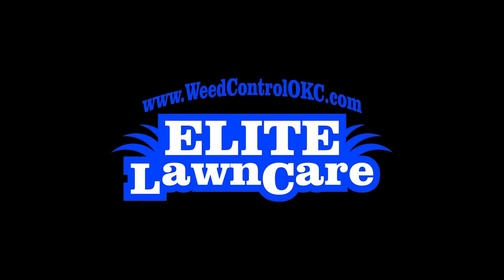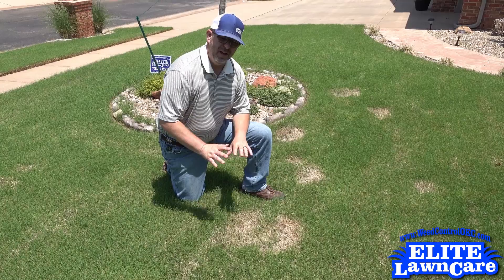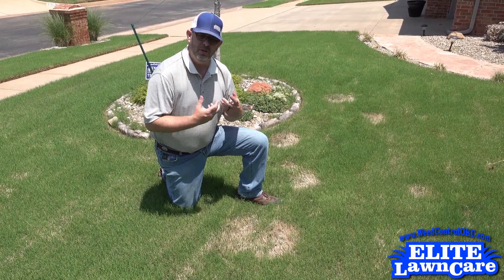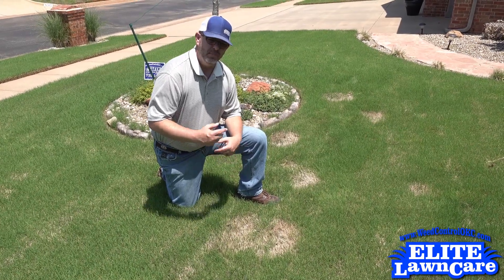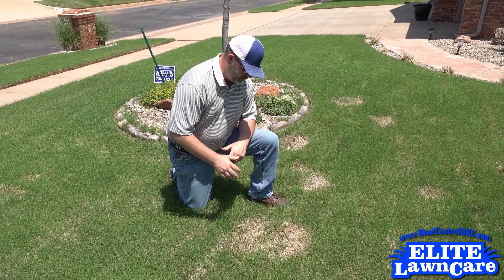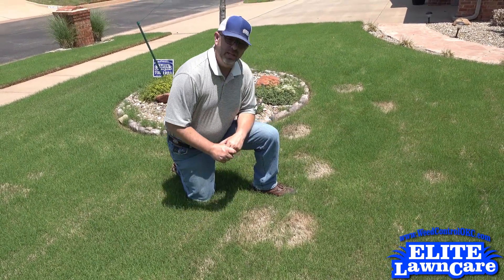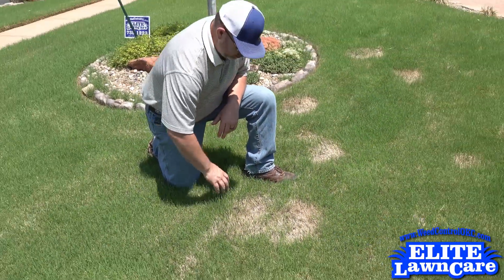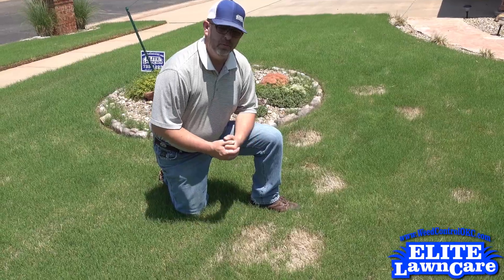Healthy Lawn With Spring Dead Spot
Is your lawn riddled with dead patches? It might be spring dead spot. Spring dead spot is a fungus that attacks the root system of Bermuda grass as it's going into dormancy. The disease is only active in the fall, when the soil temperature is below 70 degrees. When the grass decides to fight the fungus, it uses up the energy reserves needed to survive winter, hence the dead spot that pops up on your lawn in spring!

Check out our video for preventative tips and treatments from our lead agronomist, Jeff Gazaway!